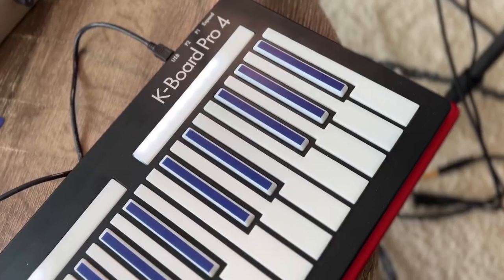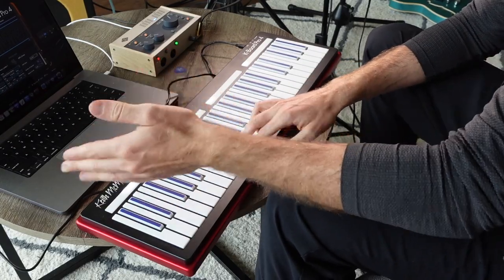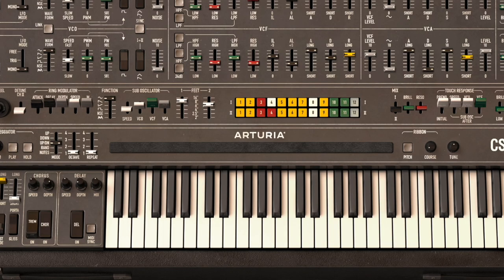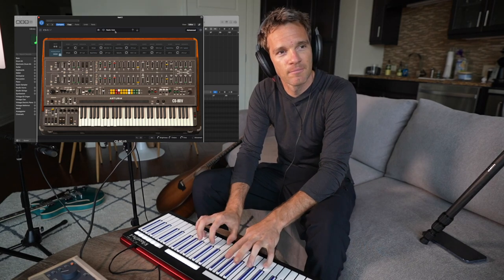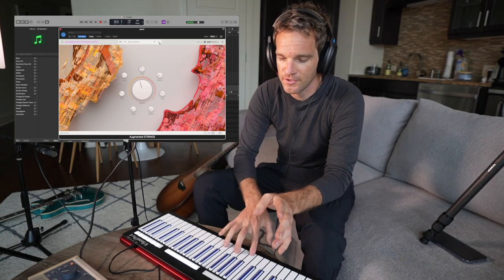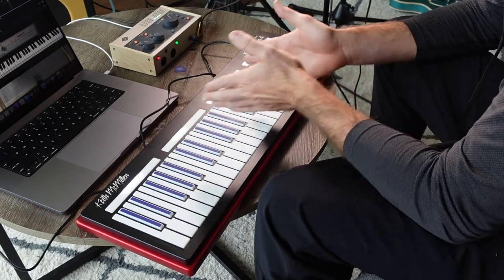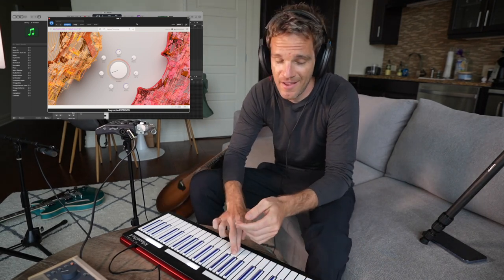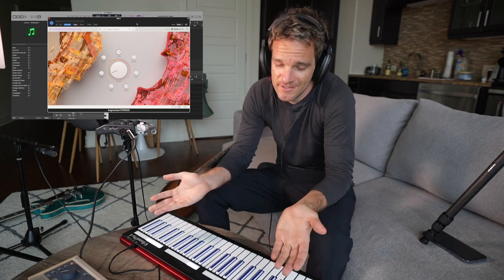Keith McMillen K-Board 4 Demo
Checking out the Keith McMillen Instruments K Board 4 courtesy of @sweetwater .